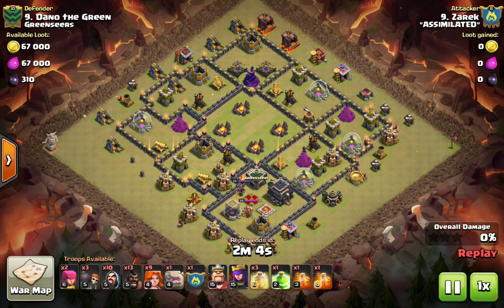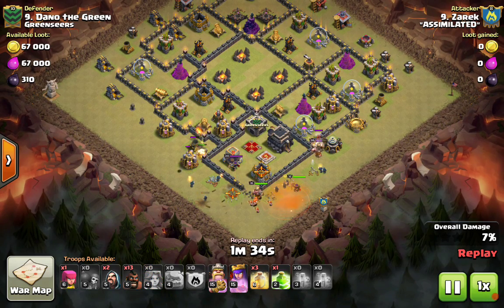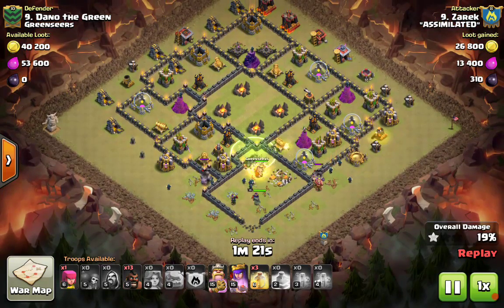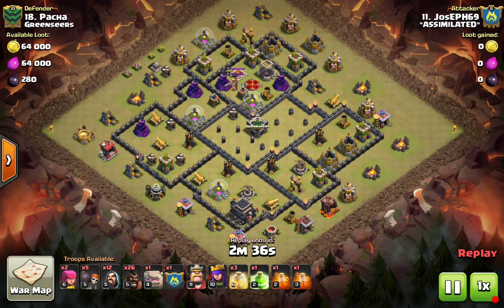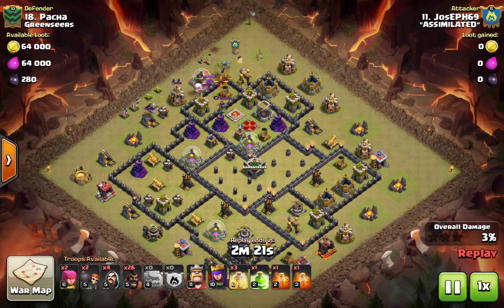Dealing with dead zones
Check out this info on how to deal with dead zone bases and some effective attack strategies.